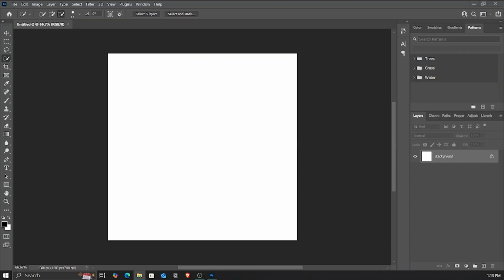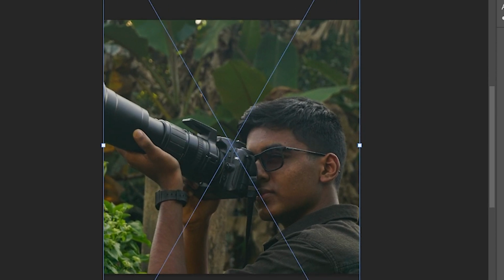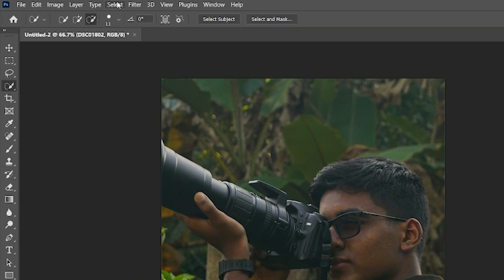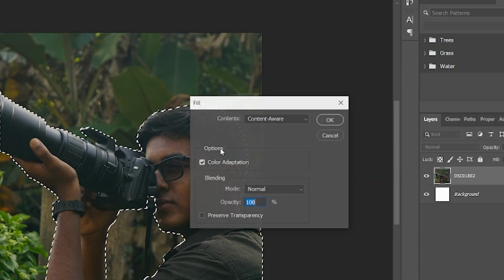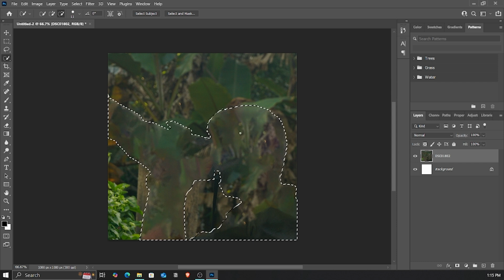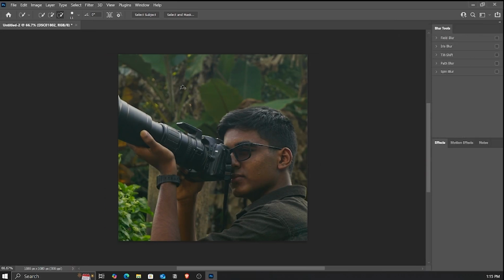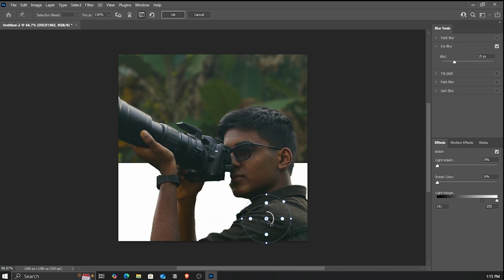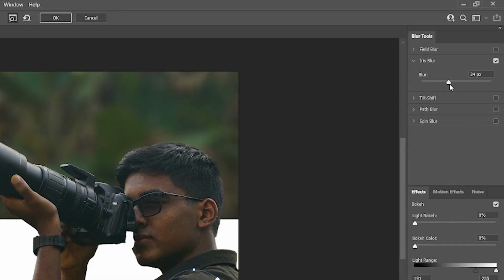How to add Background Blure to you're Images using Photoshop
Learn how to add a professional-looking background blur to your photos in this quick and easy tutorial! 🎨✨ Whether you're enhancing portraits or creating dreamy effects, this technique will elevate your photography to the next level.

🛠 Tools Used:
     Photoshop 2021

📱 My Social Medi